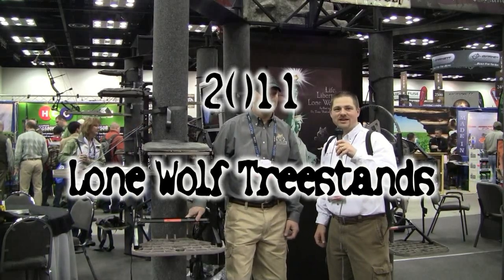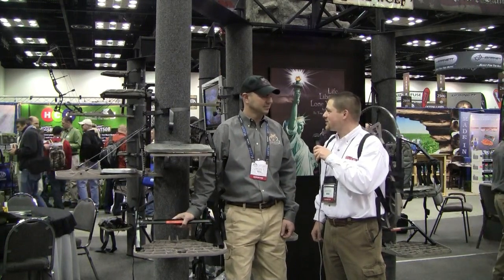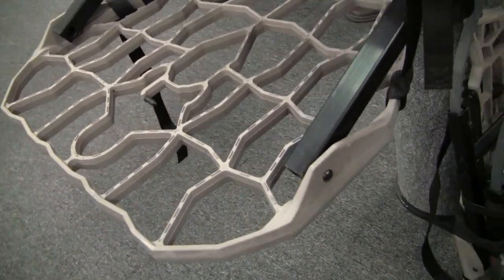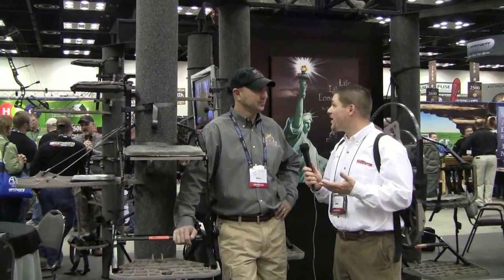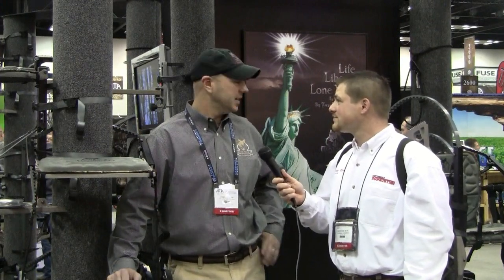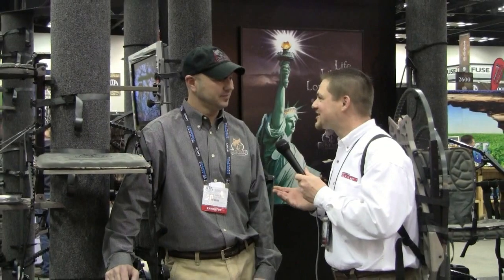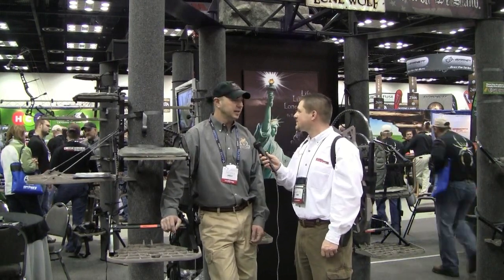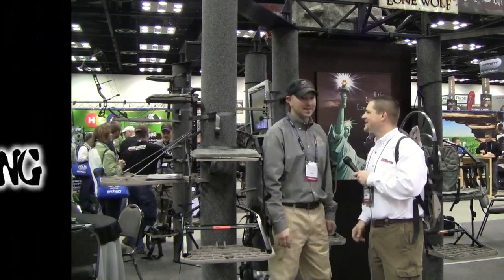Lone Wolf 2011.mp4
Editor Christian Berg and Lone Wolf owner Jared Schlipf discuss the company's new 2011 Assault climbing stand at the Archery Trade Show in Indianapolis.